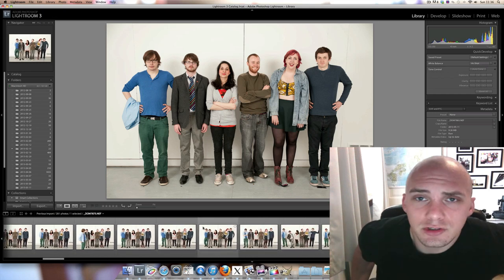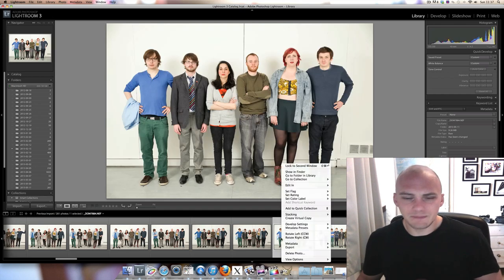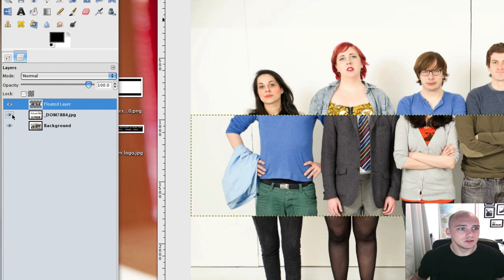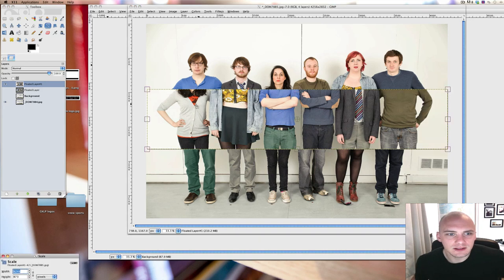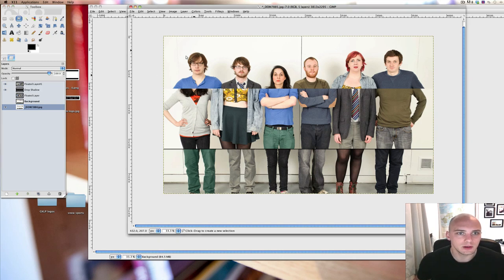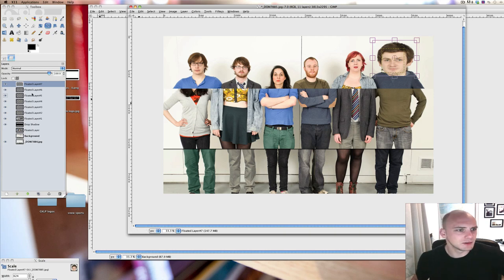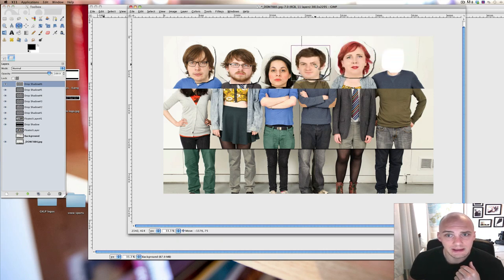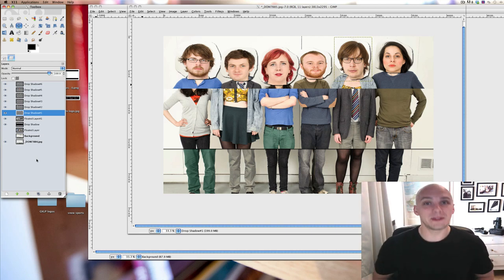Gimp Tutorial, Messing up group shots... creatively!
More examples of how to edit your photos in 'Gimp' can be found

PHOTOGRAPHY CLOTHING
Point and destroy clothing